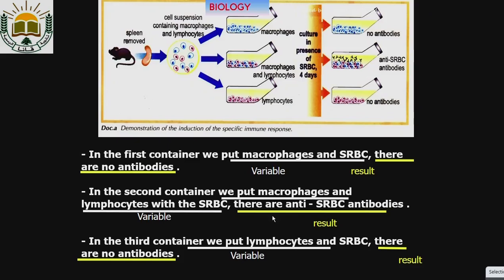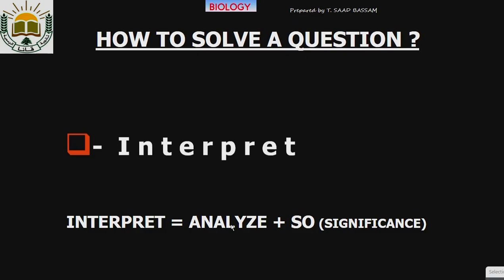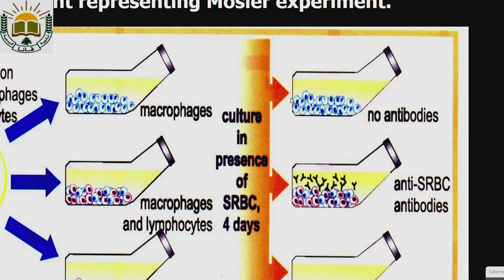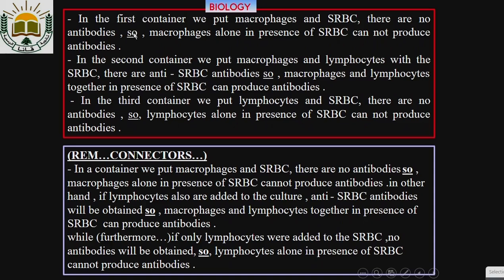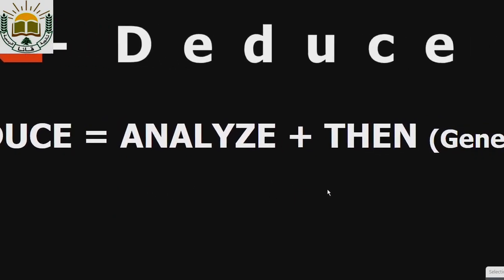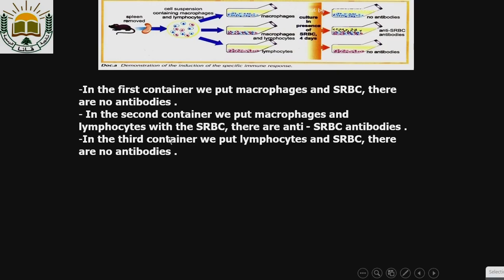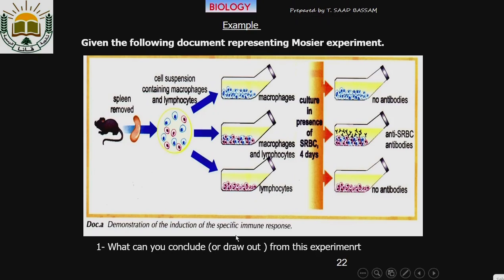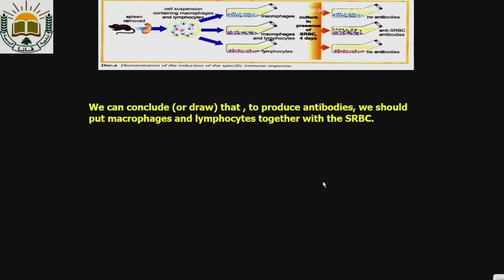Active Verbs Final